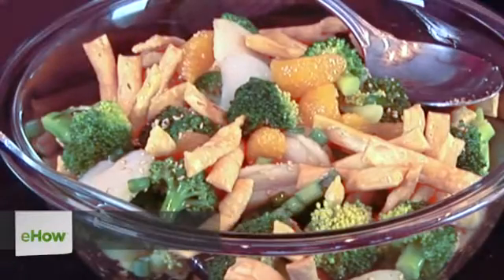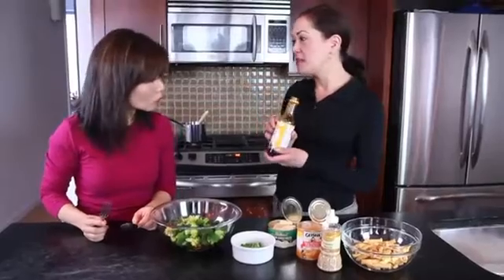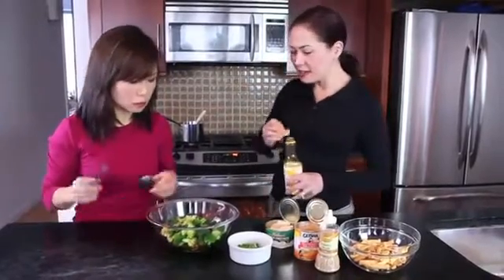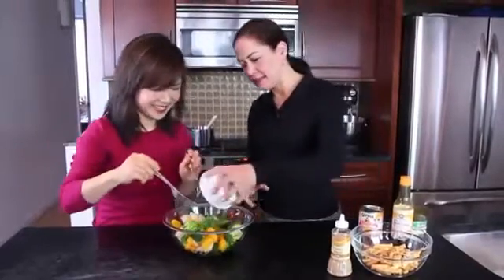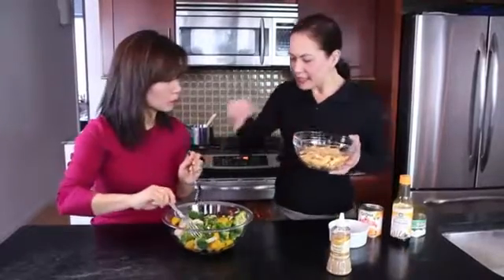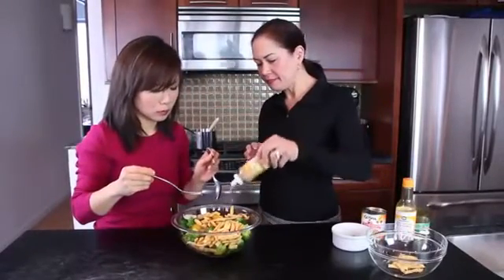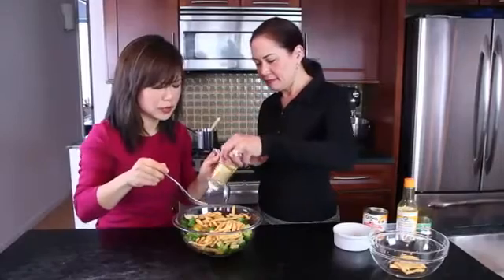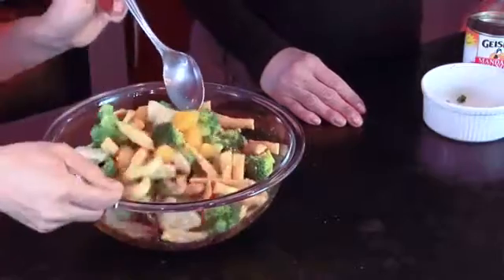Quick Broccoli Salad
Quick Broccoli Salad. Part of the series: Quick Cooking Tips. Quick broccoli salad is a lot easier to put together than you might think. Learn about quick broccoli salad with help from a professional cook in this free video clip.